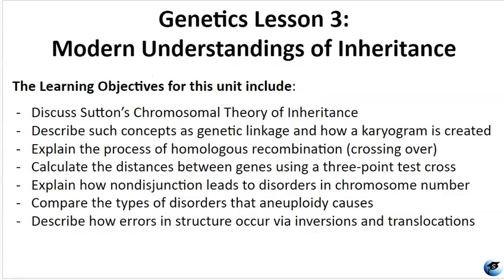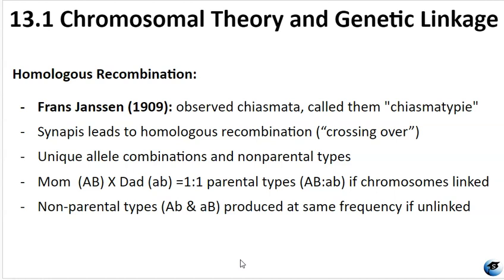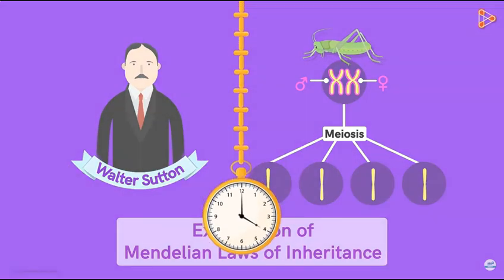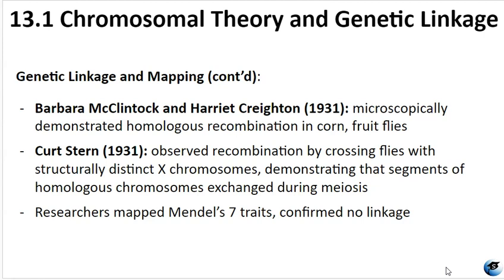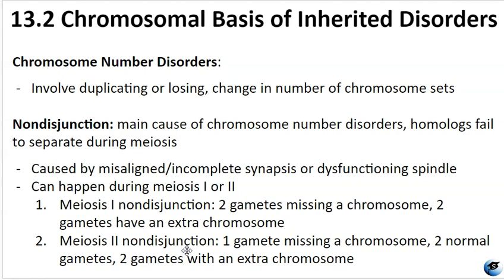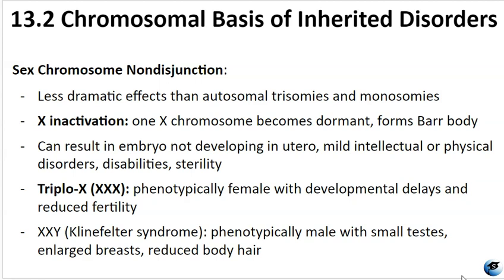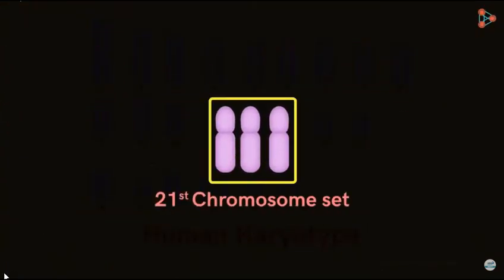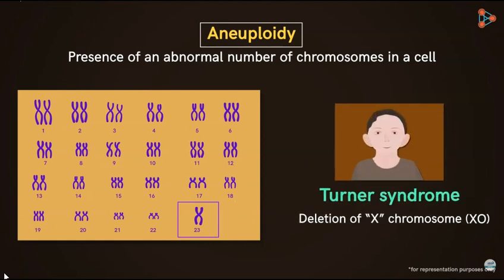Genetics Lesson 3: Modern Understandings of Inheritance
Jump To Topics:
Learning Objectives: 00:18
Chromosomal Theory of Inheritance: 00:50
Homologous Recombination: 03:30
Genetic Linkage and Mapping: 14:50
Chromosome Identification: 18:22
Chromosome Number Disorders and Nondisjunction: 22:25
Ploidy: 24:25
Sex Chromosome Nondisjunction:  28:15
Duplications and Deletions: 29:30
Structural Rearrangements: 30:33
Preparation and Work Due: 40:35